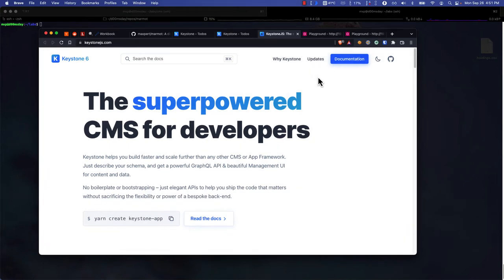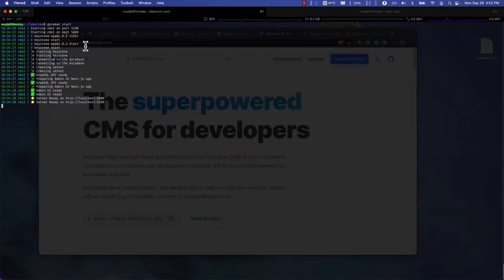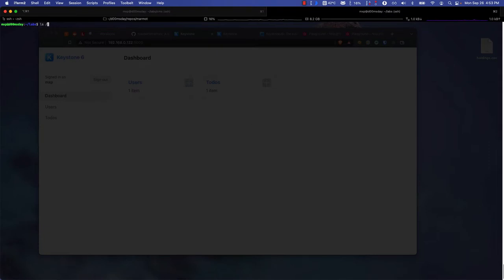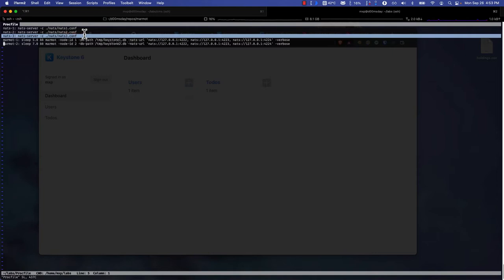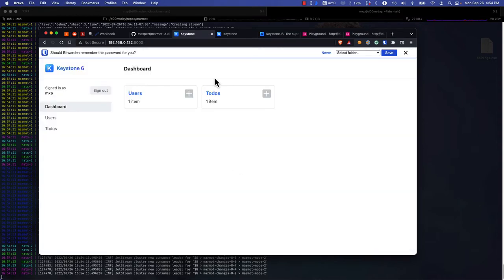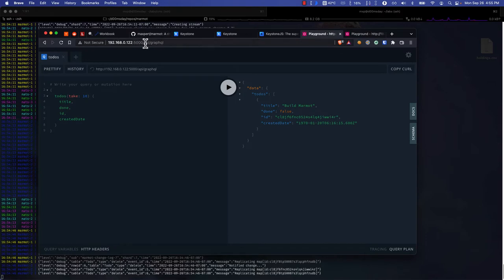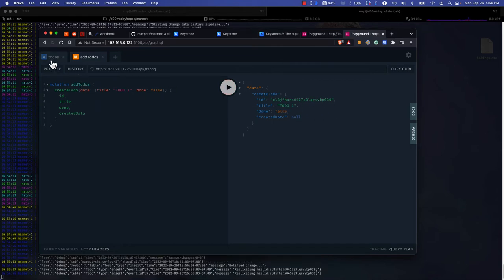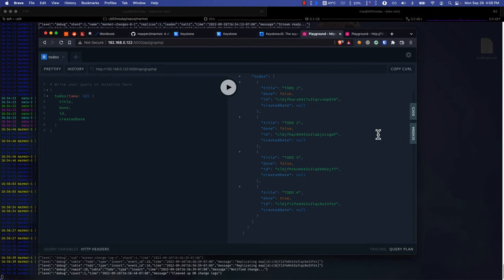Scaling Keystone with Marmot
Demonstrating how scale Keystone 6 with Marmot. Demo shows using GraphQL API built on top Keystone and SQLite seamlessly replicating changes across the cluster.